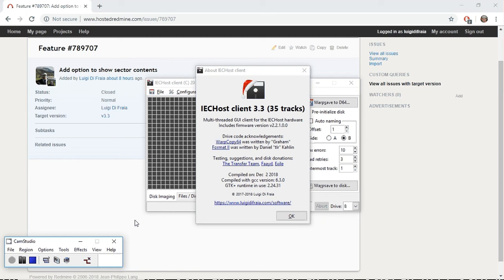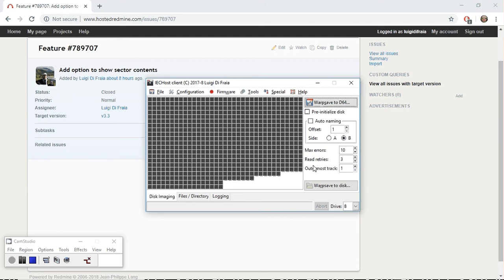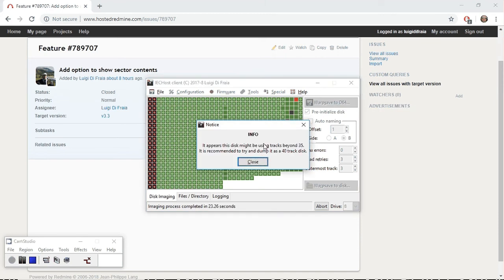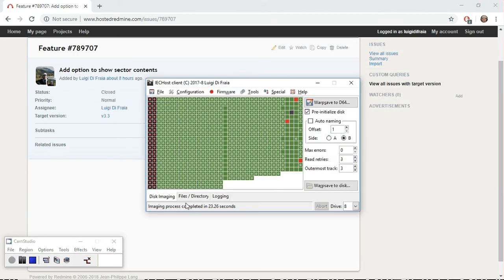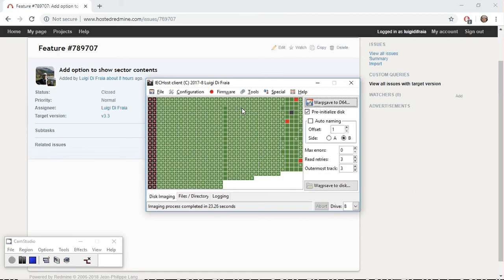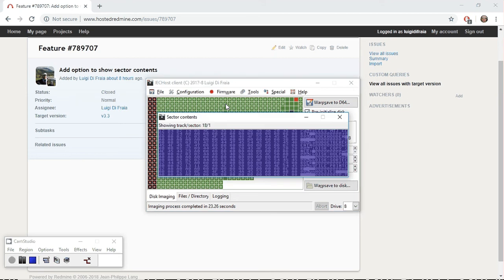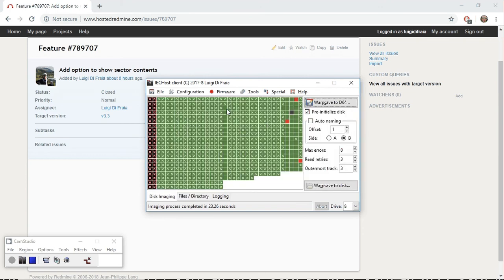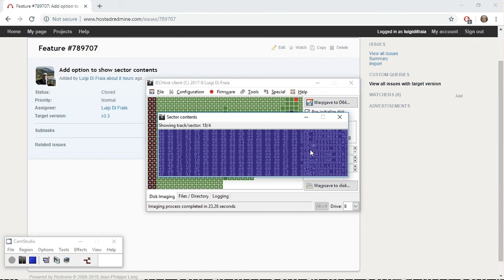IECHost GUI client: sector viewer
In this video I briefly show one of the upcoming features in the IECHost GUI client, which allows users to explore sector contents.